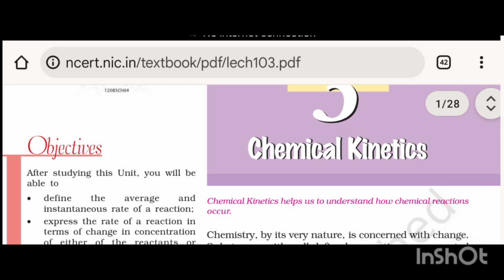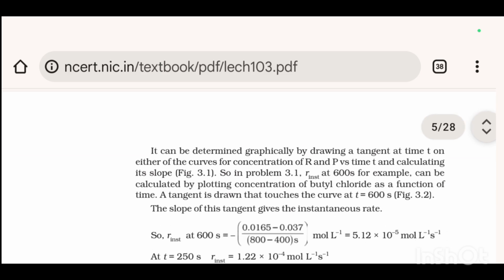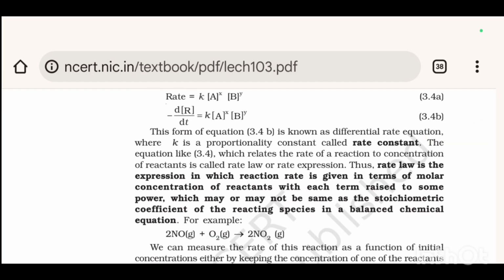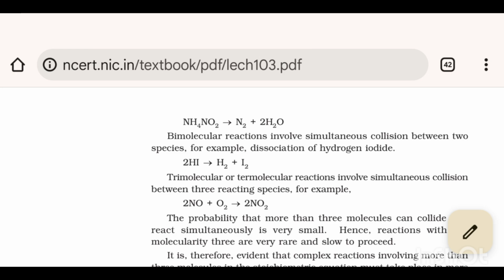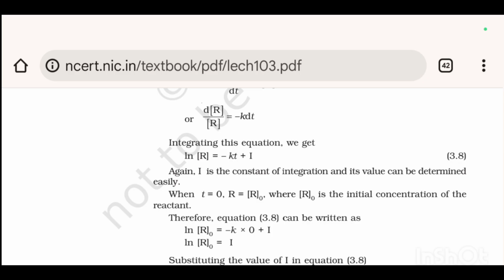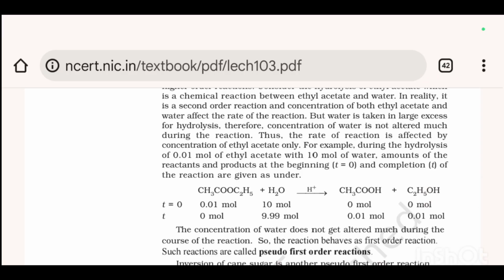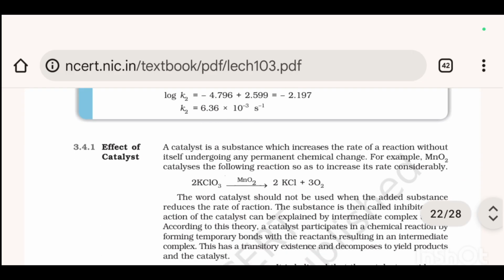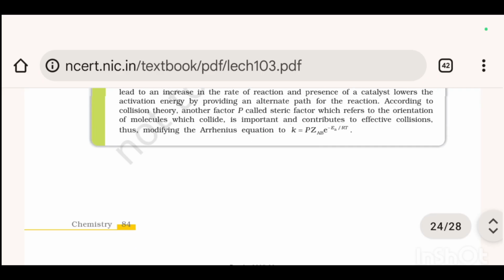Visually impaired audio Video lecture on chemical kinetics